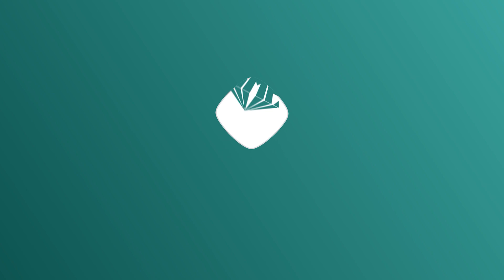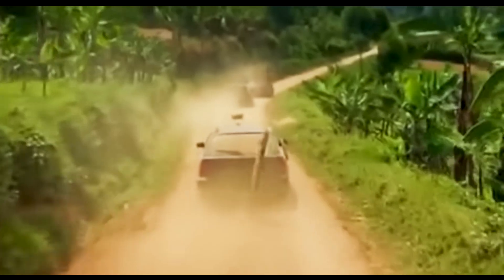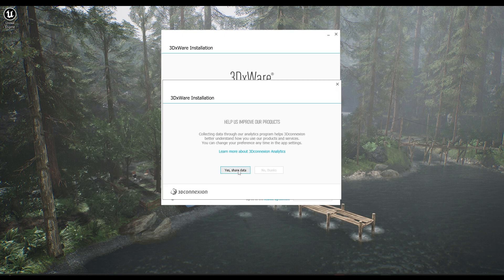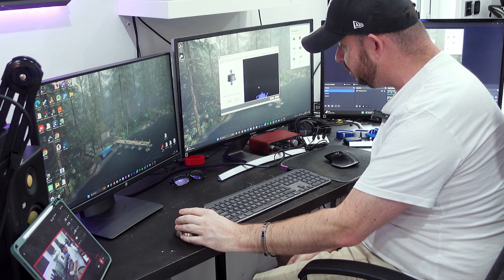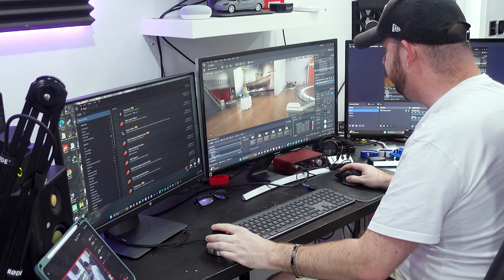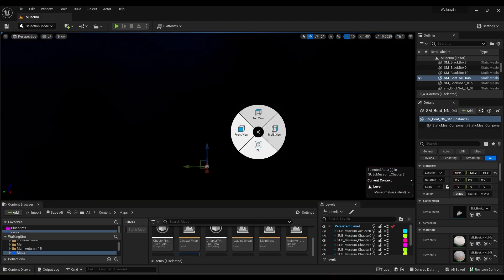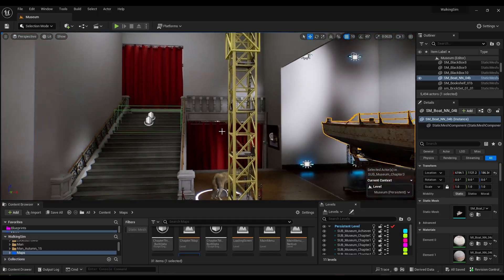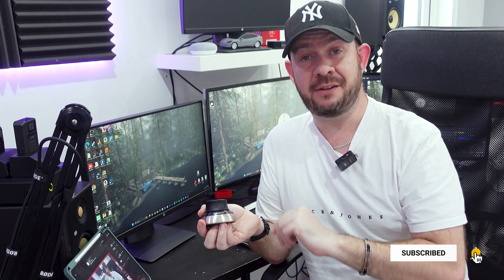3Dconnexion SpaceMouse Wireless: Is it a Game-Changer for 3D Navigation? | Tech Review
Welcome to my tech review of the 3Dconnexion SpaceMouse Wireless. This innovative device promises to revolutionize how you interact with 3D software, allowing for seamless navigation and enhanced control.

Watch as I unbox, set up, and test the SpaceMouse, demonstrating its unique features and benefits in real-time with Unreal Engine. Whether you're into 3D modeling, game development, or just love cool tech gadgets, this review will give you an in-depth look at how the SpaceMouse can elevate your workflow.